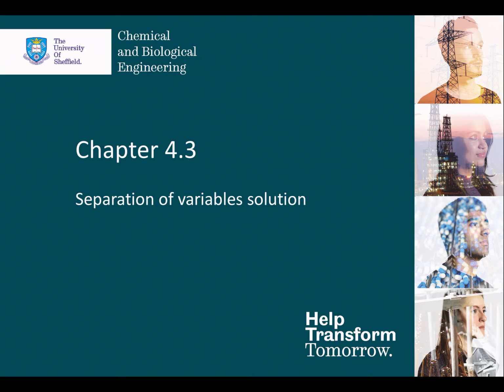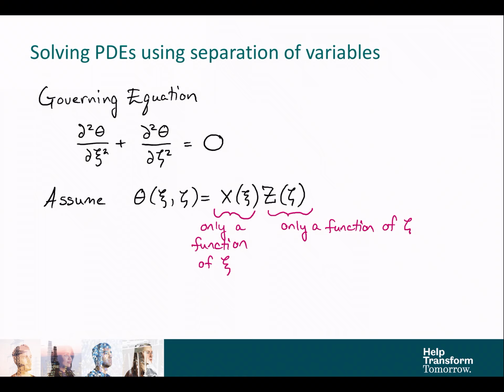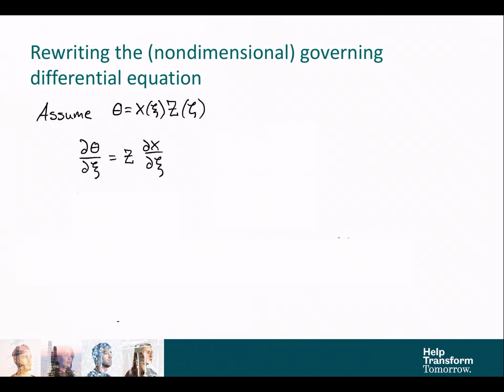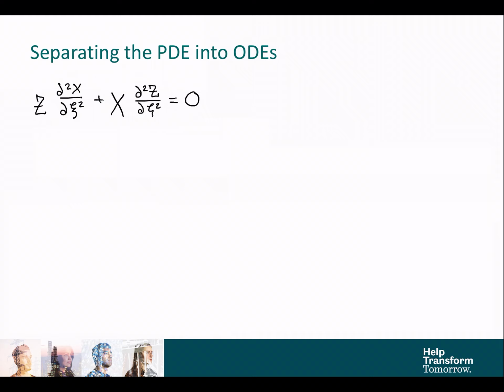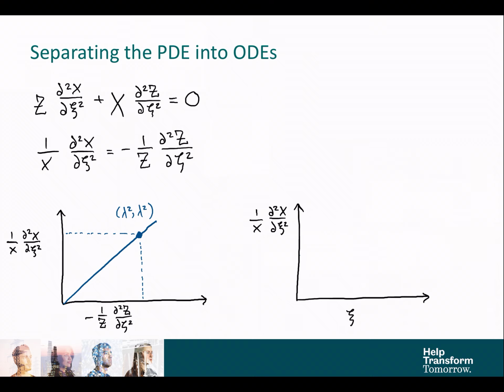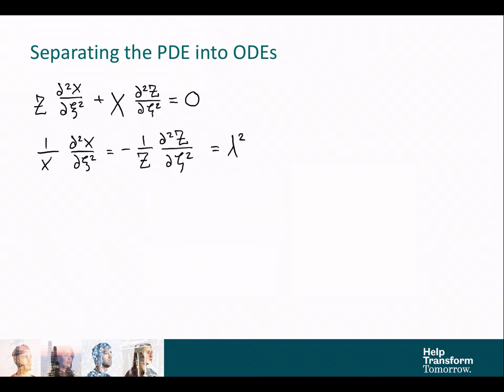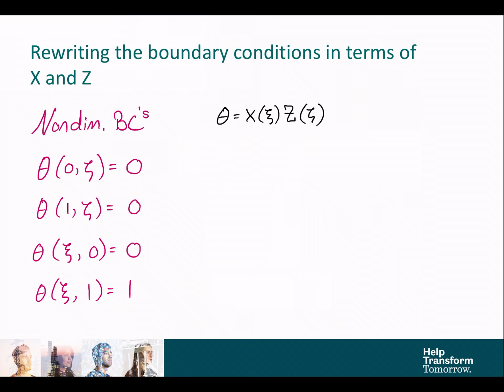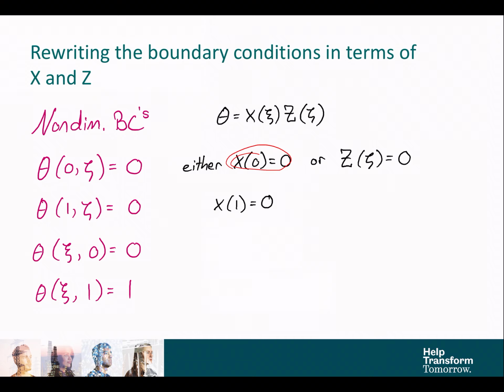CMB327 Chapter 3.3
This video demonstrates the use of separation of variables to break a partial differential equation into two ordinary differential equations.